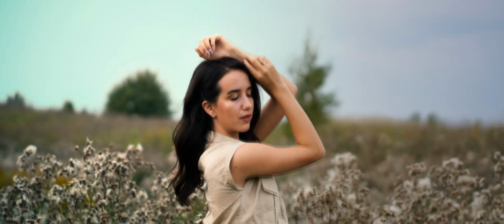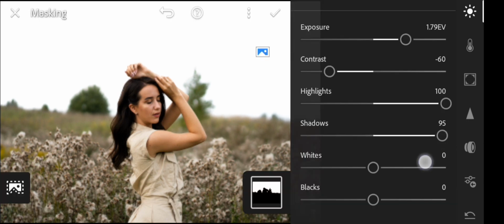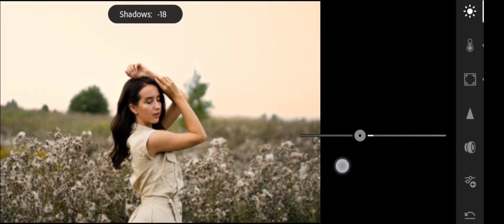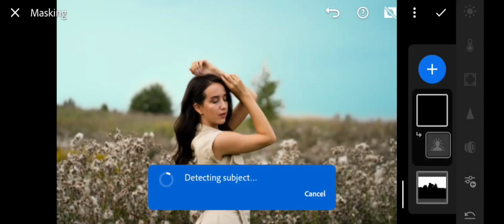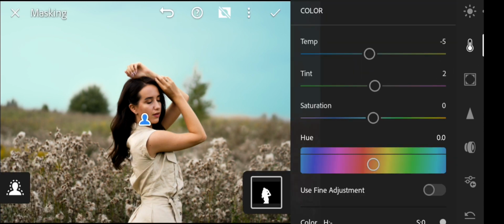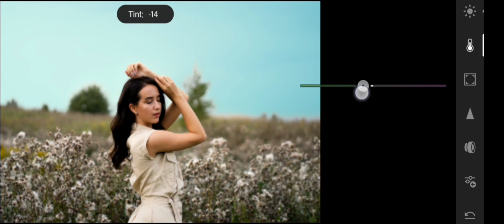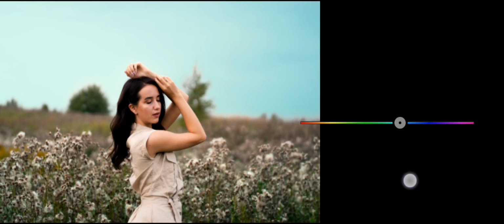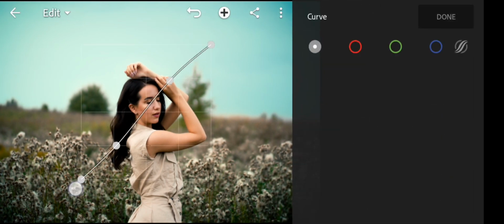why colour grading is difficult in Lightroom| basic colour grading for beginners| Lightroom presets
cinematic clourgradig tutorial blue tone colour grading and know how to do colour correction and get presets for Lightroom make your own cinmetic vibe

How to make professional photography tutorial

Lightroom presets stellar dark How you can get download free presets

Stellar photo editing in Lightroom

How can I use stellar preset mobile

Password will appear as card at the upper right corner of

the screen. 2 Watch it on Youtube App

Don't skip the video or else password will not pop up. Watc Carefully and attentively.

Have Patience.

Password will appear separately

X

Lightroom mobile photography tutorial

Lightroom presets colour effect presets photography in

Lightroom

PicsArt photo editing lightroom presets photography tutorial Adobe lightroom mobile photography

Lightroom editing

PicsArt photography tutorial

Editing skills learning for Life
chapters
0:00 basic colour correction
0:21 masking sky colour grade
1:50 masking subject and colour grade
2:19 masking background and colour grading
2:58 colour grading
3:17 colour wheel
3:40 vignette
4:17 outcome